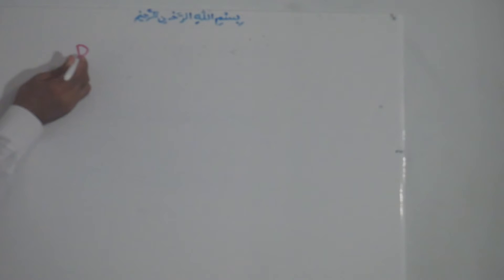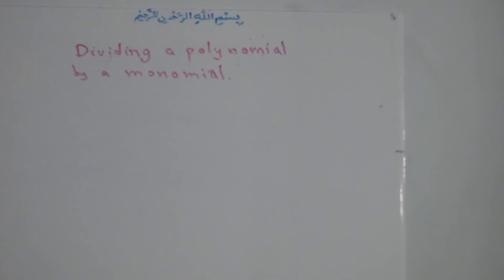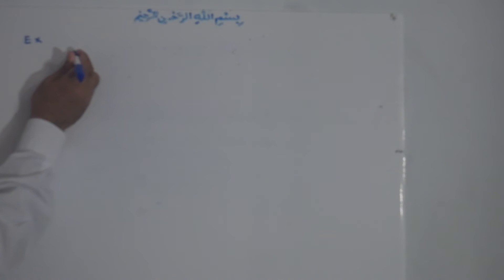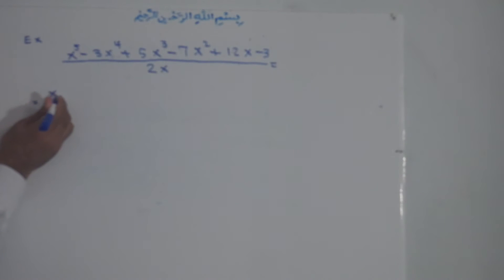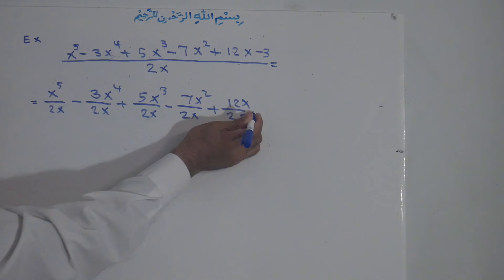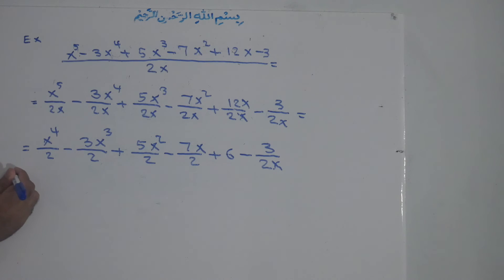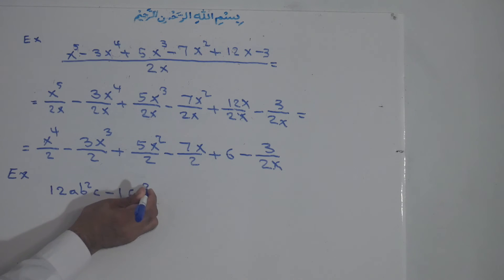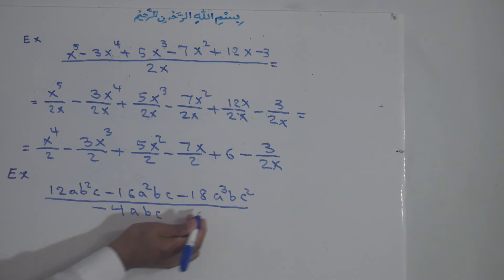87E.Dividing a polynomial by a monomial